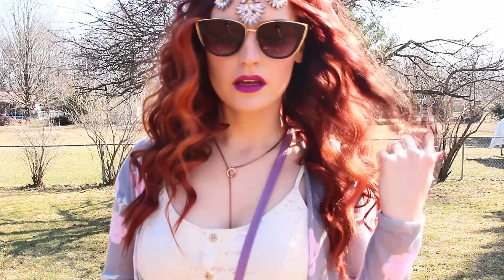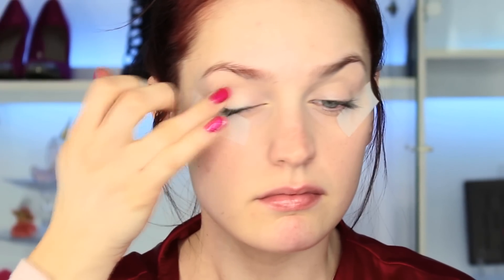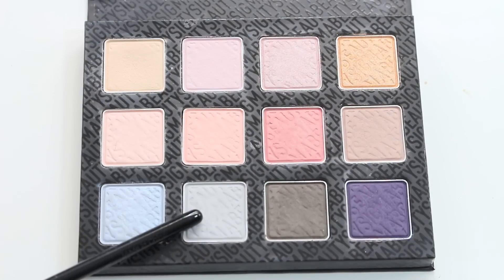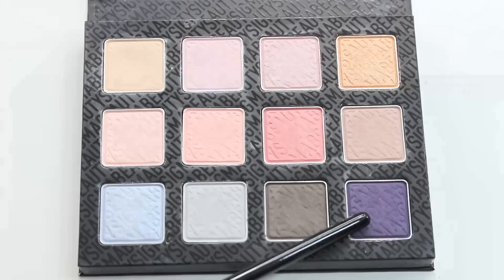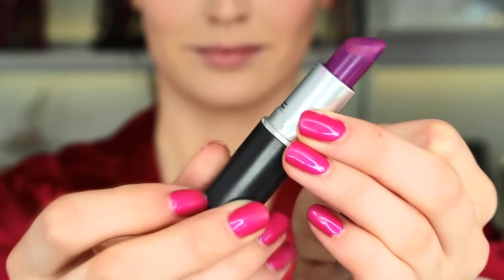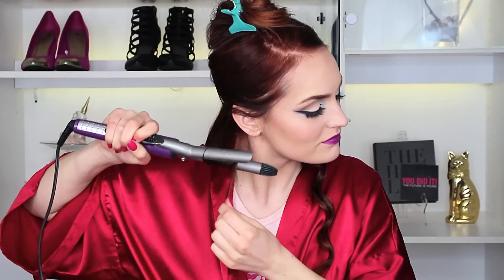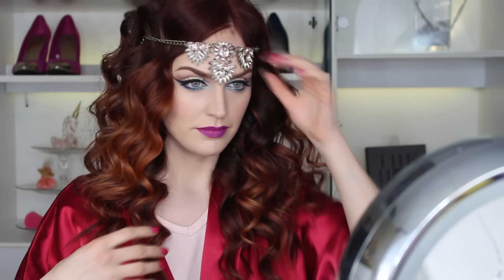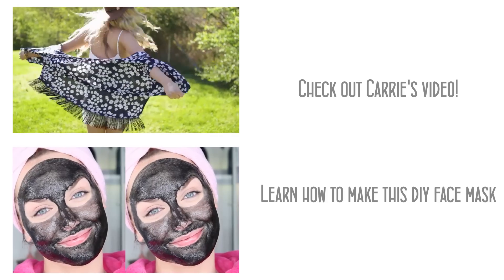GRWM Festival Look (Hair, Makeup, Outfit)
Twitter.com/LacyNicoleG
Instagram.com/LacyNicoleG

Products used!
Sigma Fall Softly Pallet
Wet n' Wild Ultimate expressions eye shadow pallet.
Mac Heroine

ODEZA- Say My Name (Lazy Weekends Remix).mp3
Ellie Goulding- High for thei (Kygo Remix).mp3